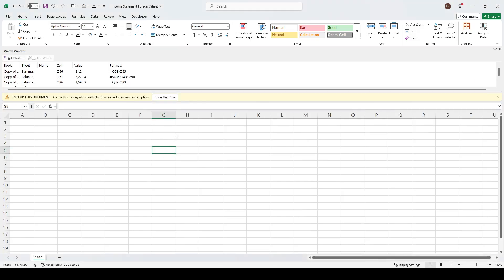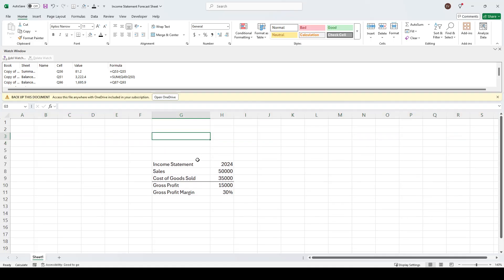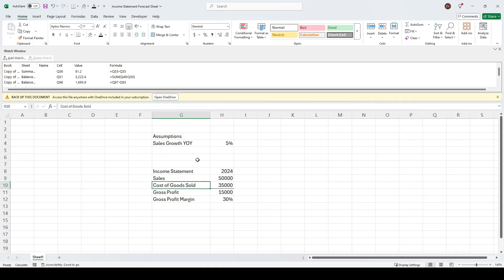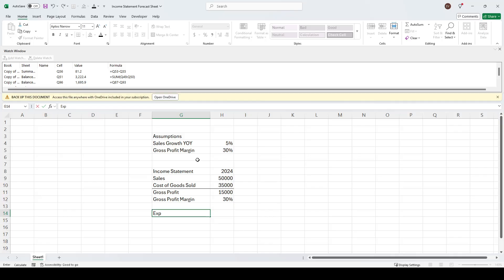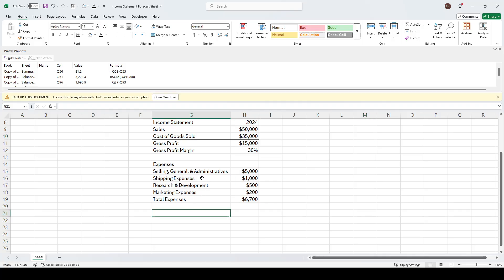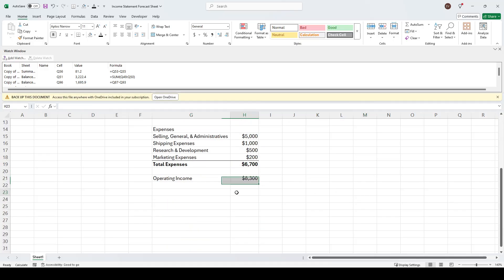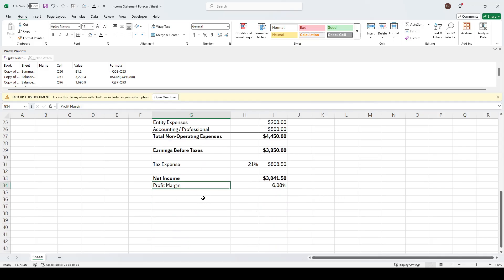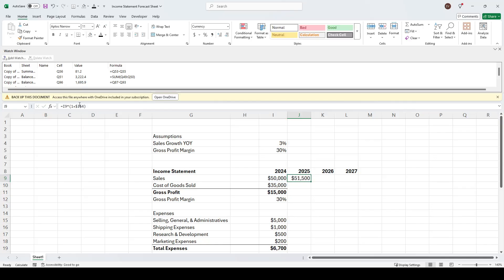How to Create a Simple Income Statement Forecast in Excel (Beginner Tutorial)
In this video, we walk through how to create a simple income statement forecast in excel. First, we start with creating our assumptions such as sales revenue growth, gross profit margin, operating expenses as a percent of sales. Once we have creating our assumptions, we're ready to start the forecast.